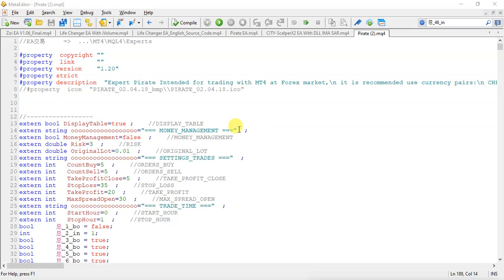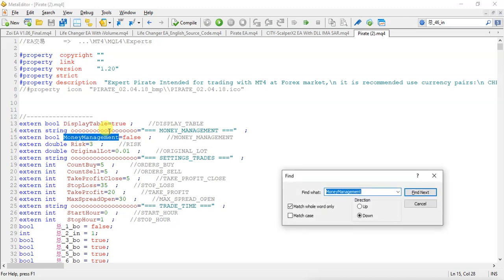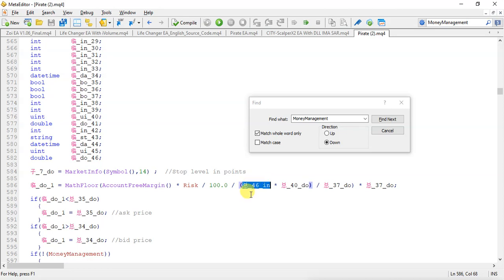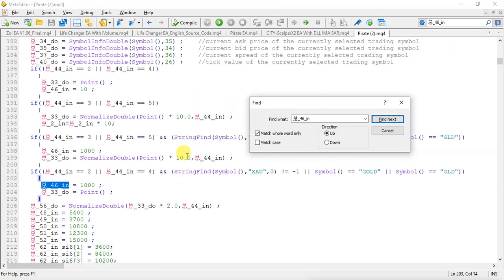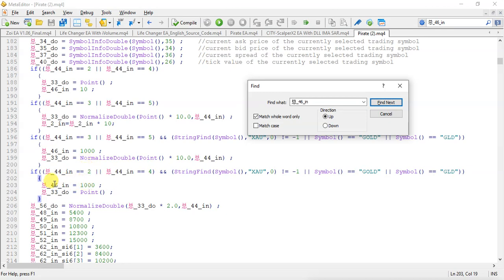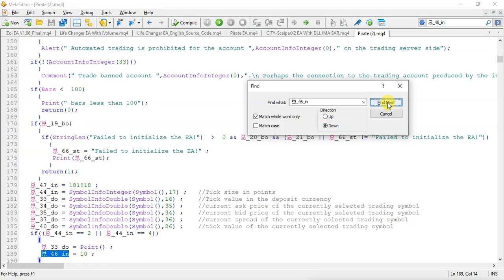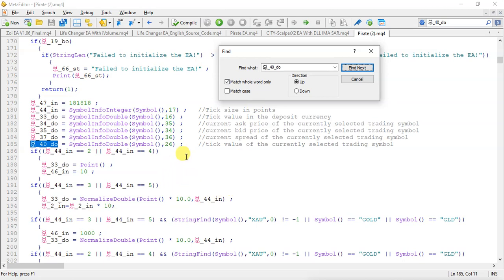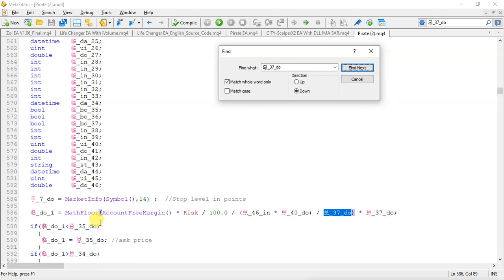Money Management in Pirate EA, Source Code Logic Explanation | MT4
In this informative video, we delve into the world of money management within the Pirate EA (Expert Advisor) for the MetaTrader 4 platform. Whether you're a seasoned trader or just starting out, understanding the inner workings of your trading robot is crucial for success.

Join us as we dissect the source code logic behind Pirate EA's money management strategies. We'll explore key concepts such as risk management, position sizing, and profit protection, providing you with valuable insights that can help you optimize your trading strategy.

By the end of this video, you'll gain a deeper understanding of how Pirate EA manages your trading capital and learn how to make informed decisions to enhance your trading performance. Don't miss this opportunity to unlock the secrets of effective money management in MT4 with Pirate EA!